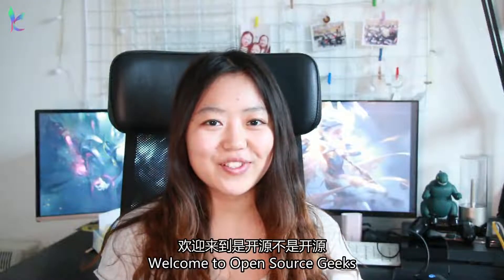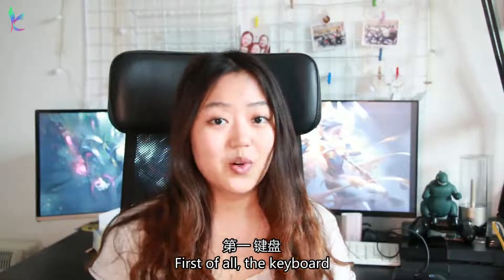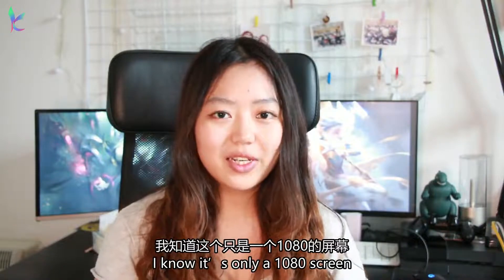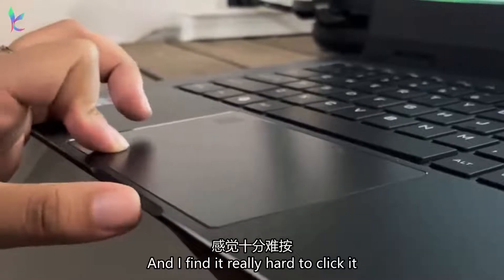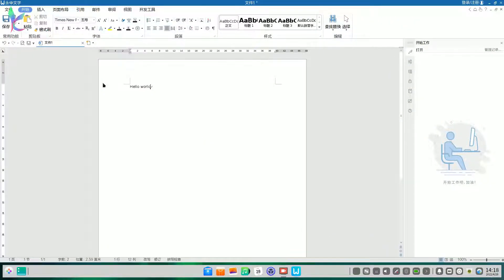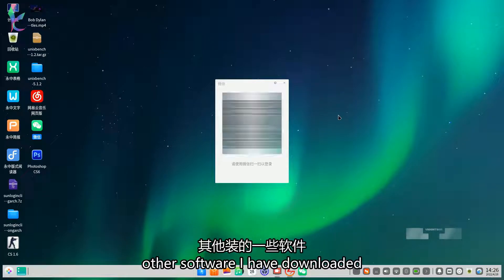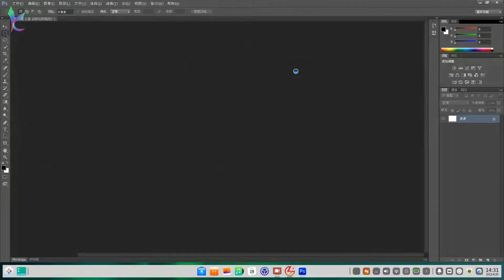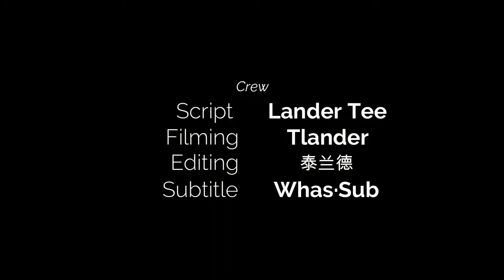LoongArch + UOS (Deepin) = ?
I did an unboxing video about the laptop (LoongArch 3A5000) not too long ago. And I finally got time to review the software.